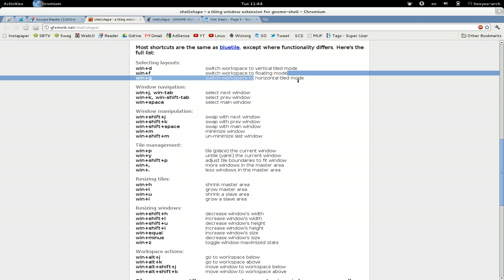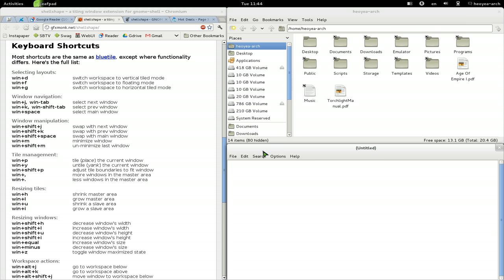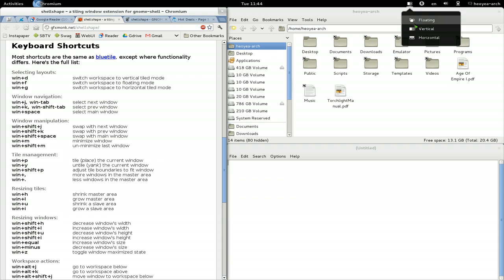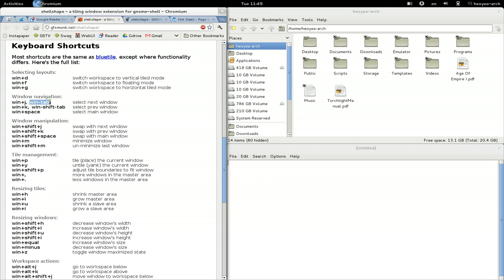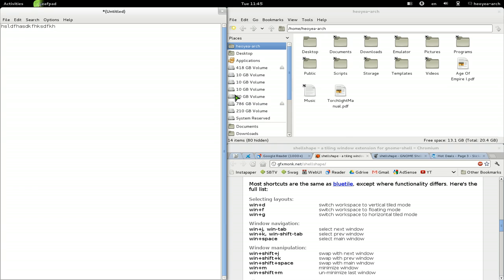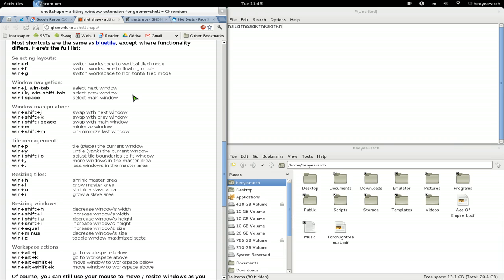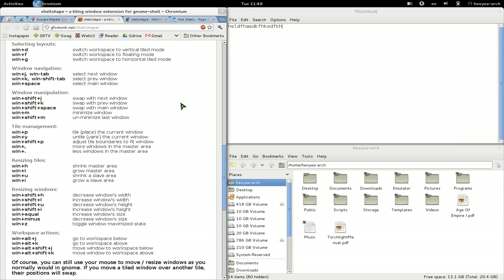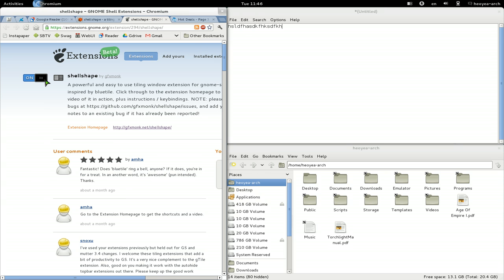ShellShape - Tiling Windows Extension - Linux GNOME SHELL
A powerful and easy to use tiling window extension for gnome-shell, inspired by bluetile.

and add your notes to an existing bug if it has already been reported!